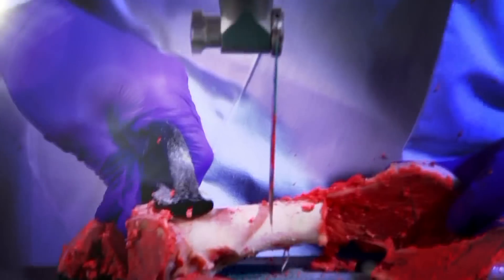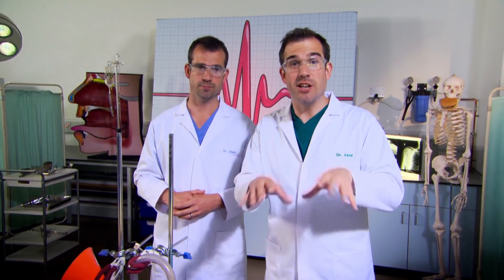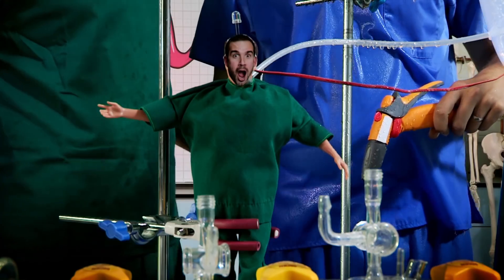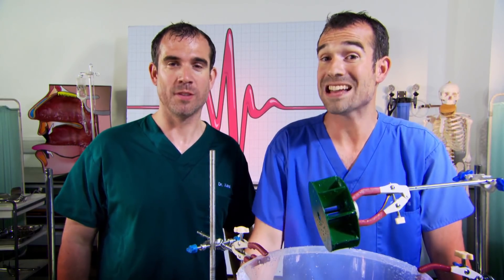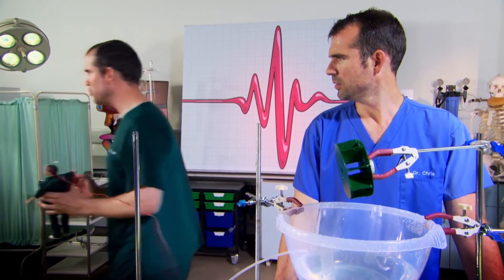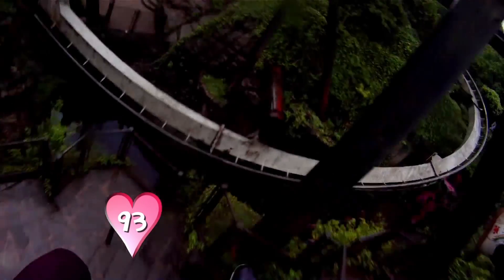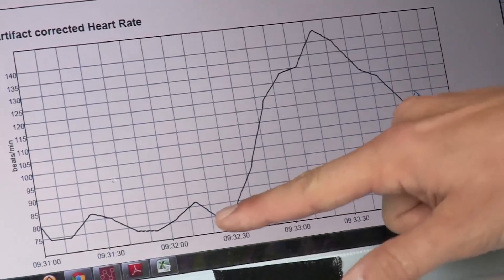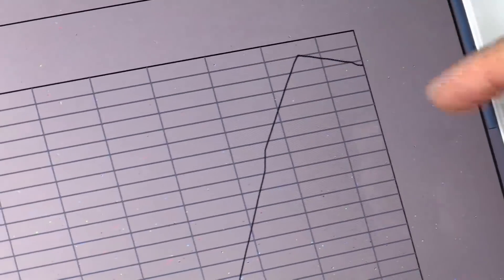Science for kids | Body Parts - ENERGY & ADRENALINE | Operation Ouch | Experiments for Kids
Dr Chris and Dr Xand look at energy and the hormone, adrenaline!

Nervous system
- Brain
- Spine

Cardiovascular system
- Heart
- Blood
- Blood Pressure

Human Skin
- Cuts
- Burns
- Bruises and Blisters
- Birthmarks
- Scars
- Stretch Marks

Organs
- Skin
- Guts
- Brain
- Heart
- Kidneys
- Stomach
- Lungs

Immune system
- Allergies
- Verrucas
- Bacteria & Infections

Skeletal system
- Dislocations
- Toes
- Arms
- Legs
- Knees
- Feet
- Fingers
- Joints
- Bones

Human Head
- Hair
- Ears
- Yawning
- Mouth
- Eyes
- Teeth
- Lips
- Nose
- Throat

Endocrine system
- Height
- Insulin